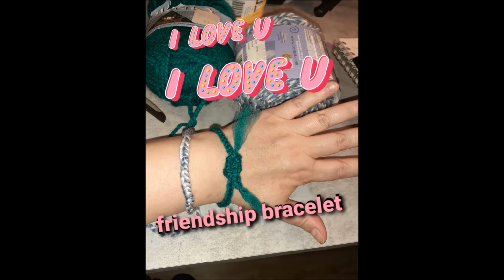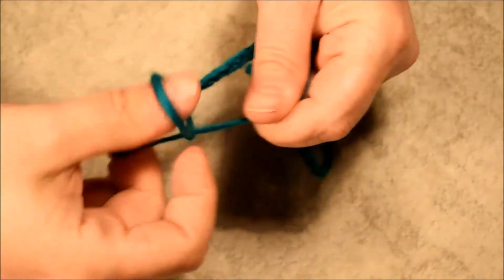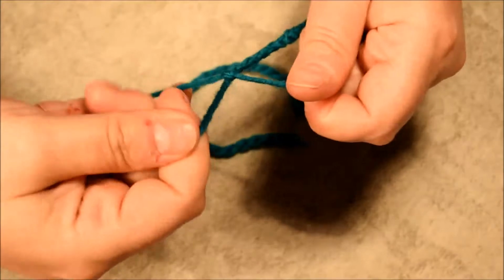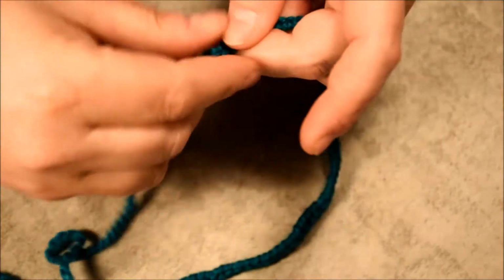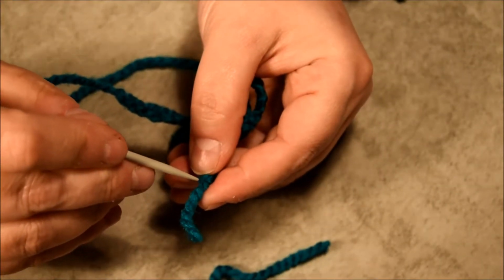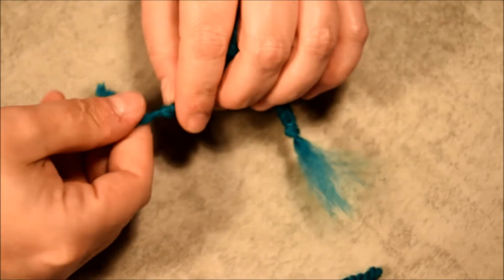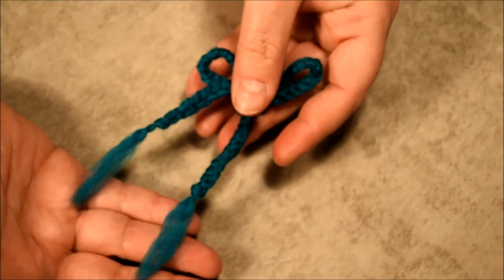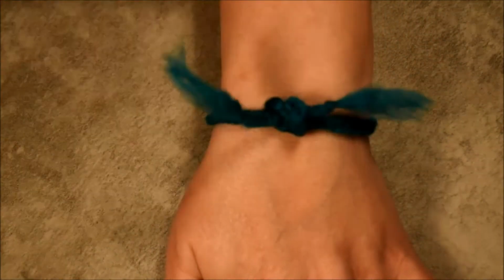DIY | how to make friendship bracelets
how show easy way to make friendship bracelet with left over yarn

HOPE YOU ENJOYE IT .WISH YOU ALL A GREAT DAY AND STAY SAFE STAY HOME With US. AND NEVER GIVE UP.